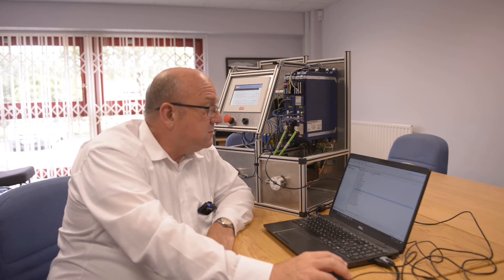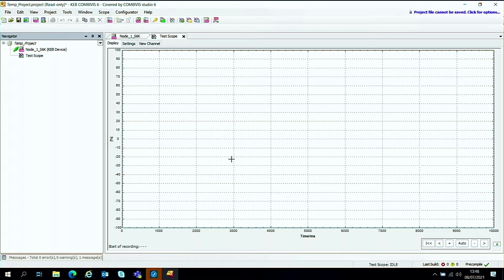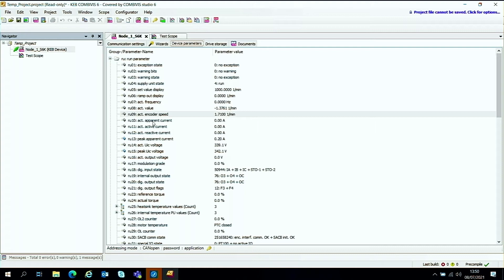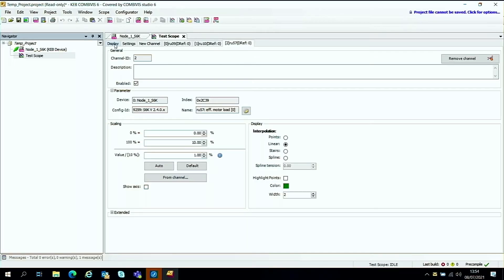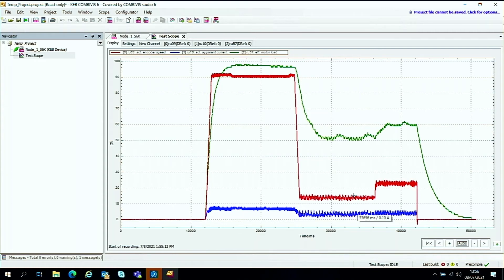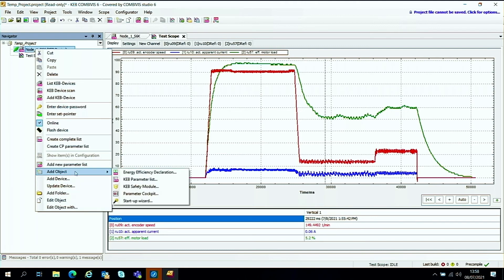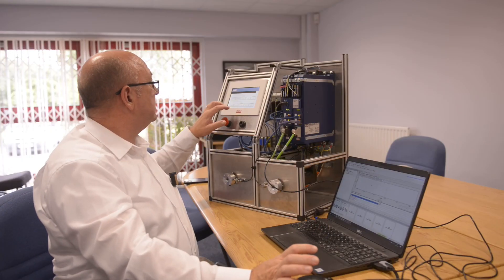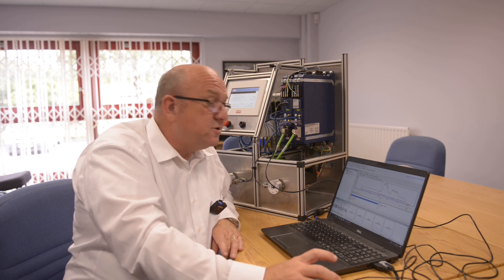Setting up a scope on Combivis 6 and using cockpit view - KEB UK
In this video we will show you:
00:00 How to set up a scope plot using Combvis 6

09:07 How to use cockpit view